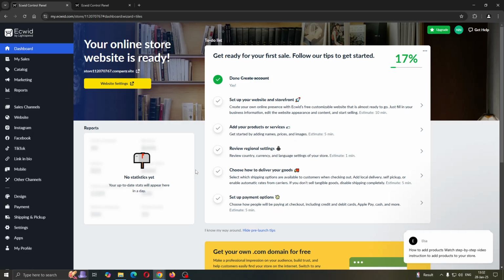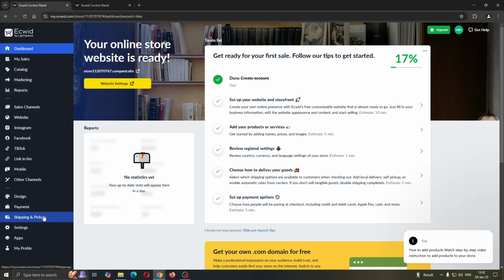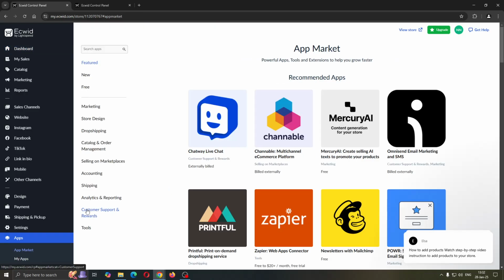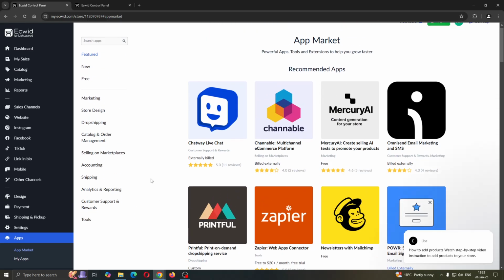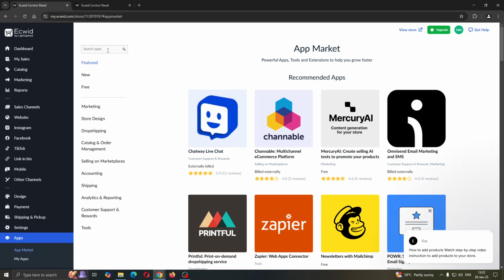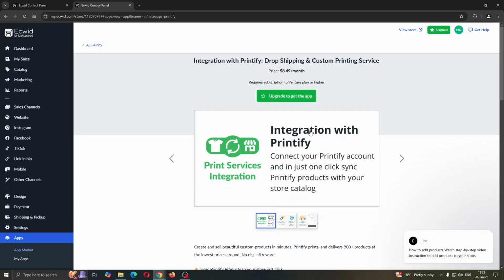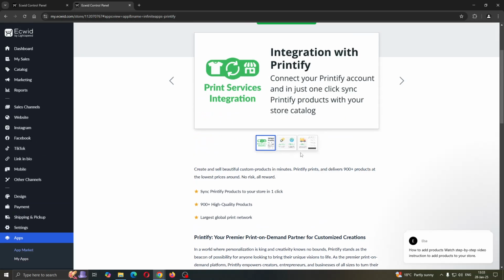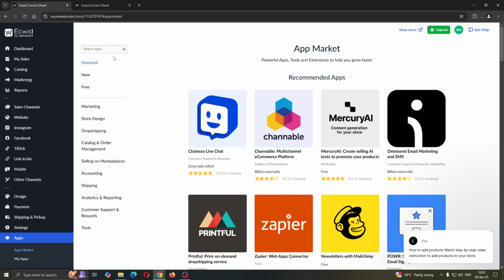How To Connect Ecwid To Printify Tutorial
Today we talk about connect ecwid to printify,ecwid tutorial for beginners,connect printify to ecwid,how to connect printify to ecwid